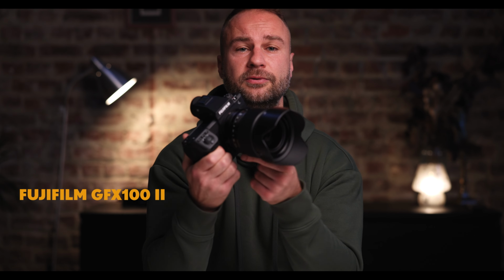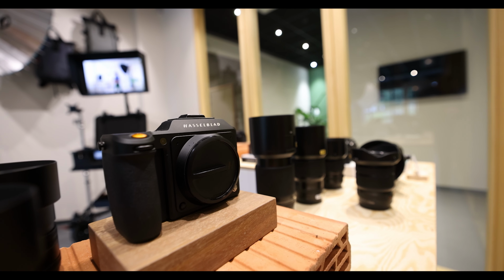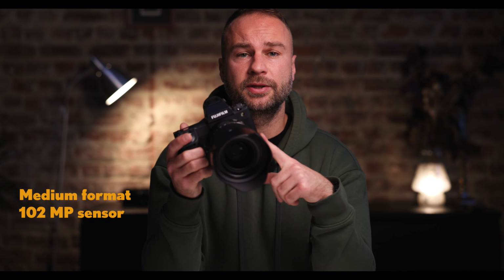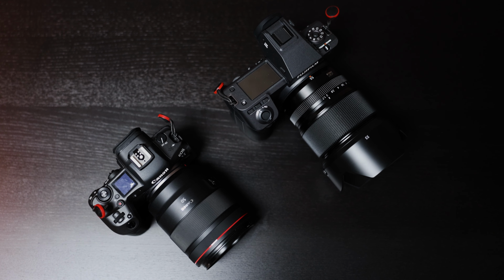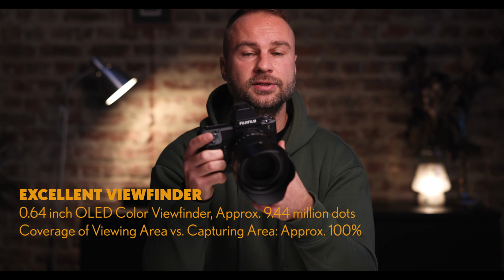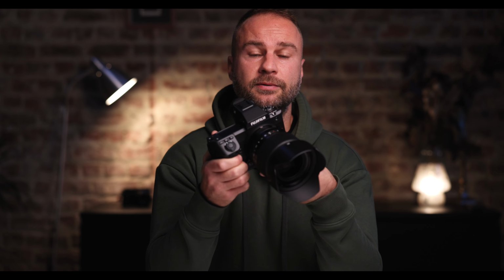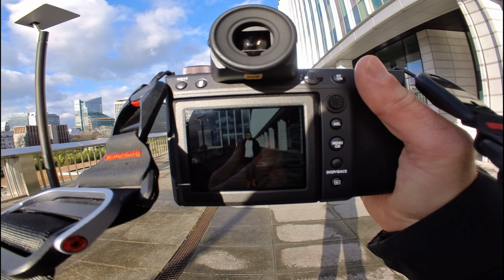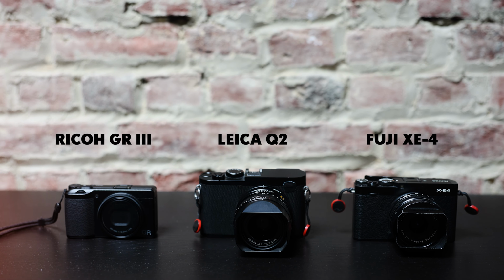Fuji GFX 100 II hands on street and portraits photography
Oh boy! I would love to add this to my holy trinity :) The pictures quality coming out from the new FUJI GFX 100 II is beautiful. And the autofocus it is really improved and the eye / face detection works very good. I'm sold :)

- Thank you for making this video possible.

Thank you Denis for your time as a model :)

Thank you for being here, appreciate your support ! Thanks !